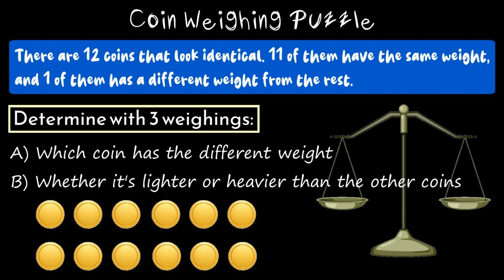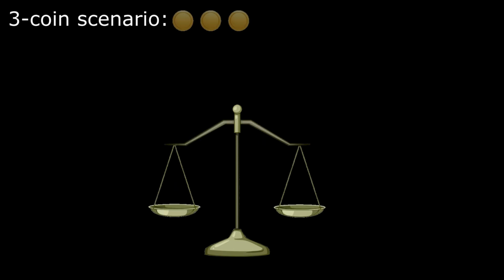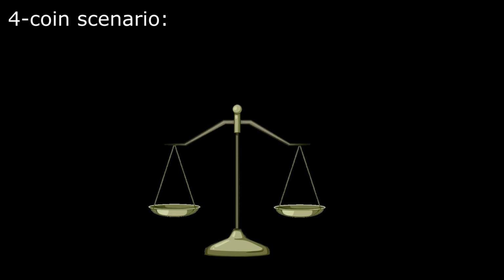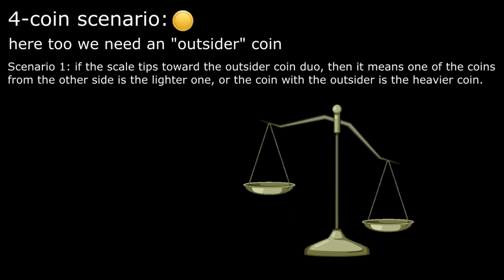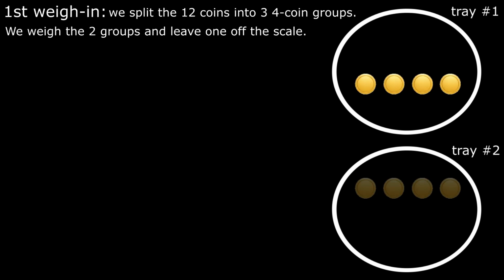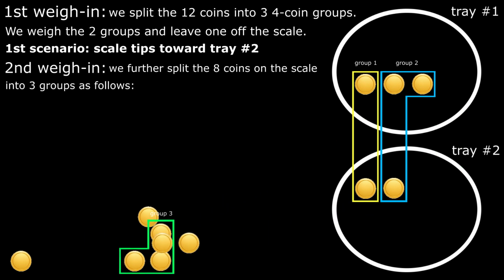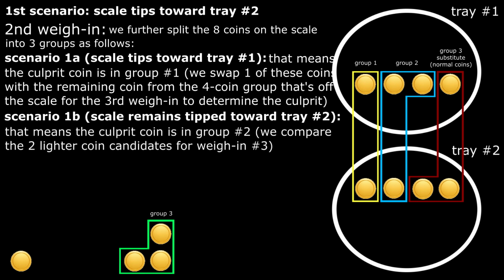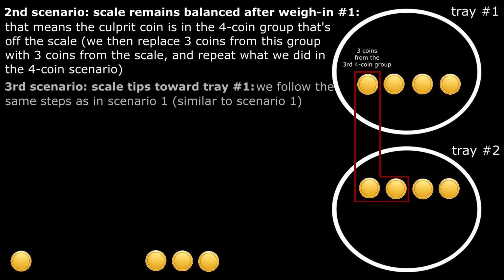Brutal Logic Puzzle | Coin Weighing Problem | Can You Solve It?